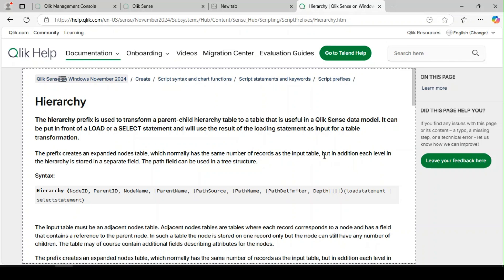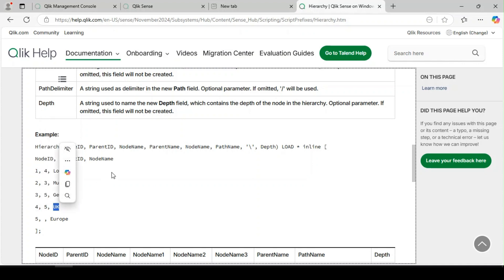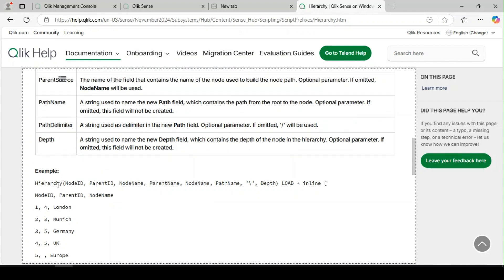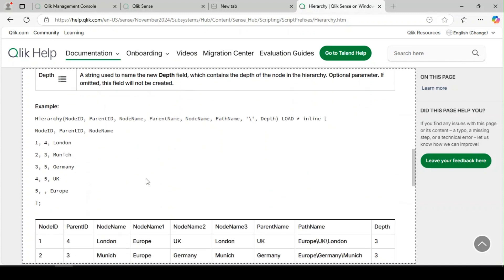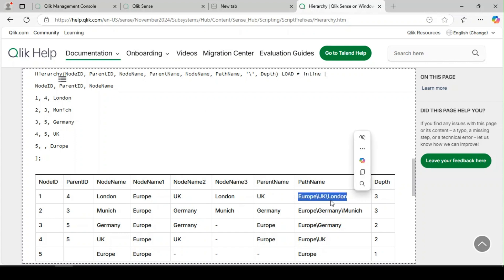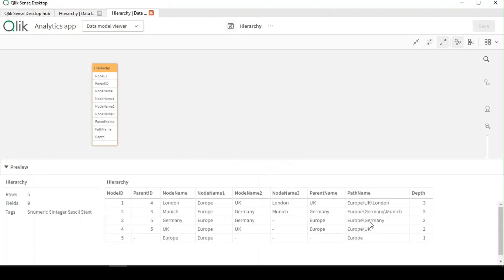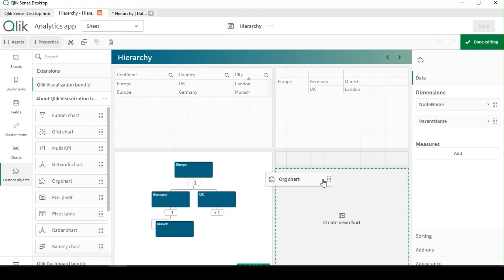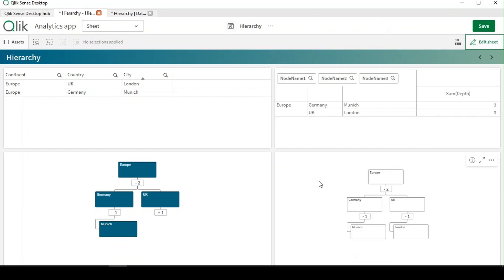Hierarchy in Qlik Sense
The hierarchy prefix is used to transform a parent-child hierarchy table to a table that is useful in a Qlik Sense data model. The input table must be an adjacent nodes table.